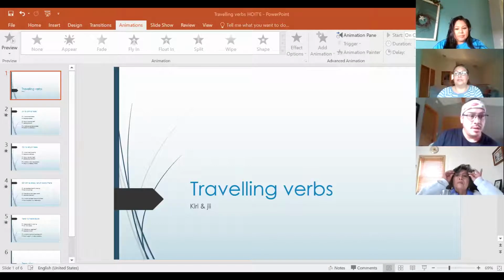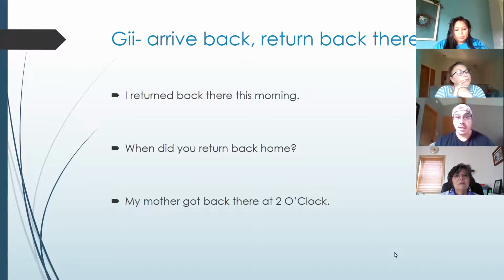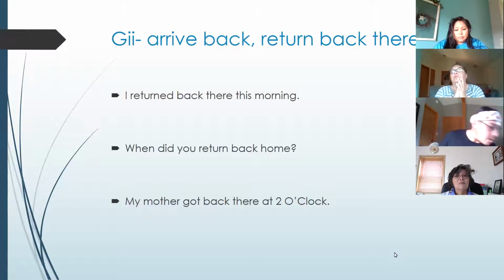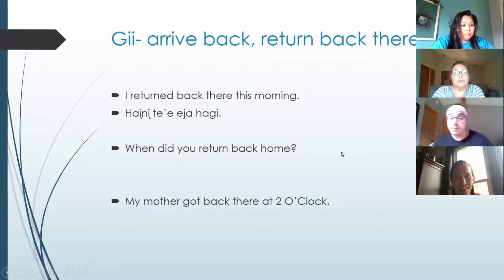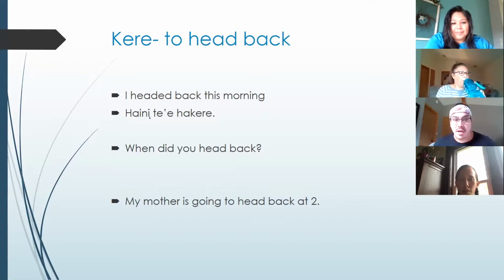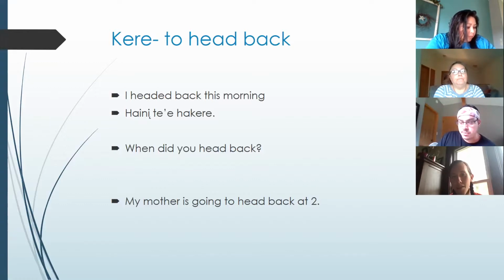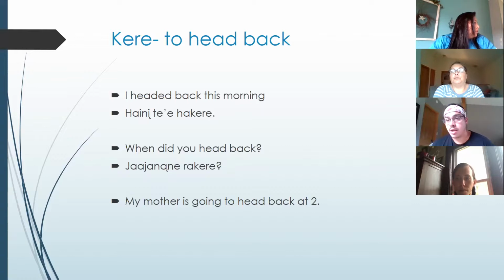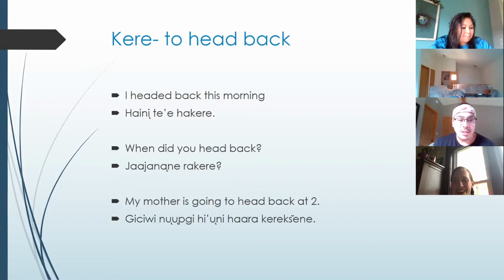Eminent Speaker Session-Traveling Verbs